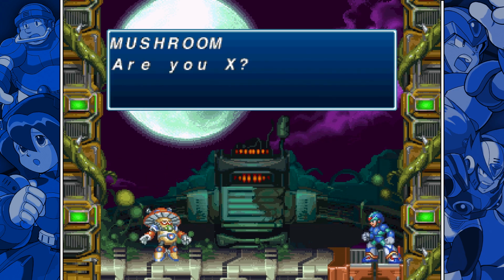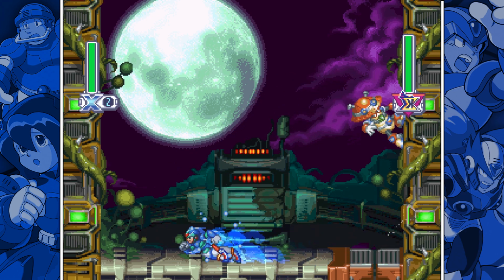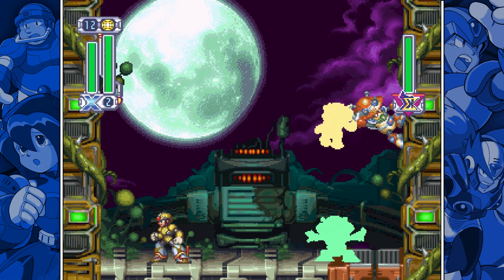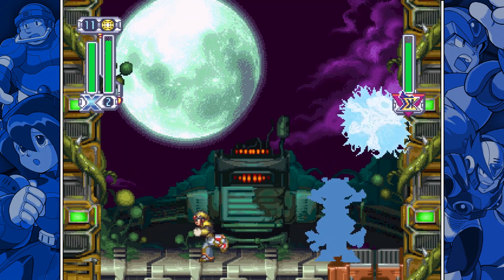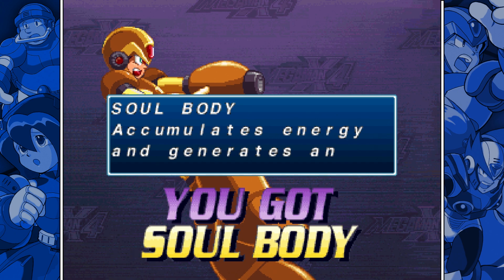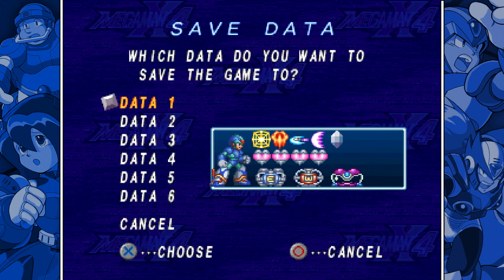Let's Play Mega Man X4 (Blind!) - Episode 7 - (X's Story)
Welcome to my Mega Man X4 Blind series! So far on my channel, I have tackled X1, X2, and X3. Now it's time to move on to the fourth installment in the series, and jump into the 32-bit era of the Maverick Hunter! Join me as I experience Mega Man X4 on the PS1 for the very first time!

📝 LP STRUCTURE:

For the structure of the LP, i will be playing the game to 100%. So that involves beating both X and Zero's Stories, picking up all Heart Tanks, Sub Tanks, Dr Light Capsules and all round just seeing everything the game has to offer.

For the sake of the overall finished LP, I will be putting X's Episodes in a separate playlist, while Zero will also have the same. This is so that you have the choice of which Maverick Hunter you want to see me play through up to the Sigma Stages. Hope you all enjoy this series, as much as I will playing it!